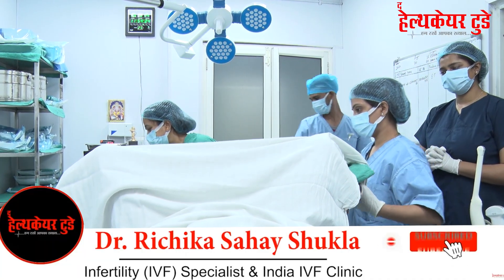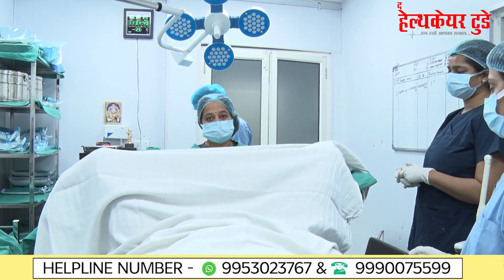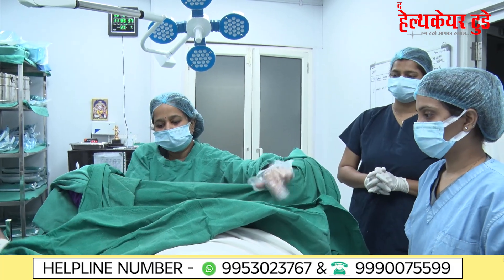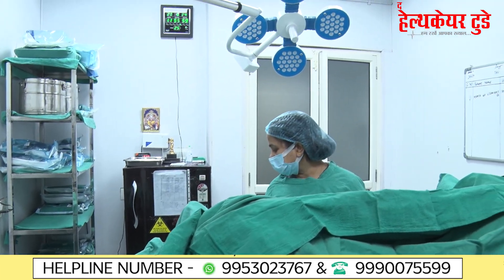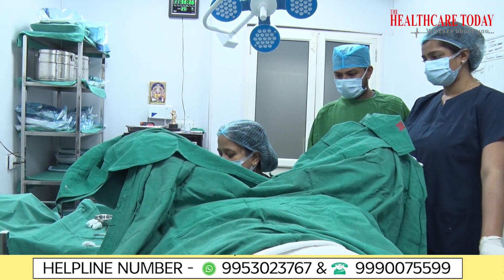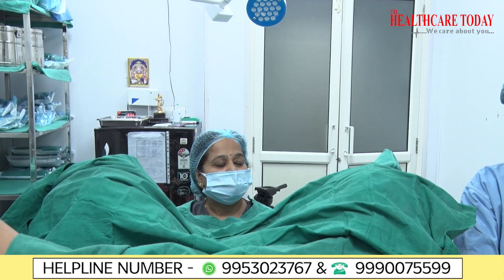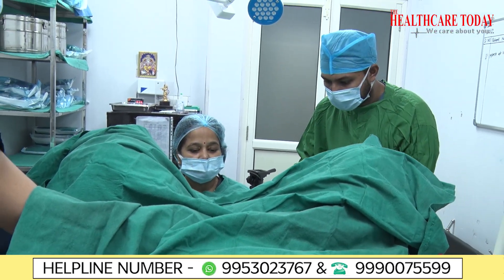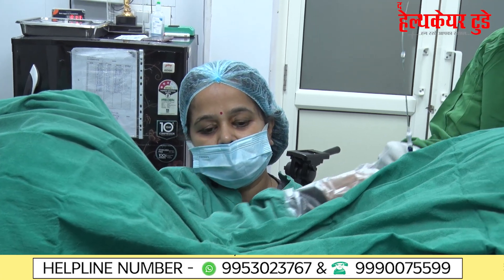How to Transfer Embryo in IVF || Dr. Richika Sahay Shukla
Embryo transfer is a simple technique, and anesthesia or sedation is rarely required. A long, thin catheter containing the agreed upon number of embryos, along with a small amount of fluid, is passed through the cervix into the uterus, where the embryo or embryos are released.

Here are some steps in the embryo transfer process:
Ovulation induction
Egg retrieval
Fertilization
Fertility doctor determines which embryos have the best chance of implantation
Embryo transfer
The embryos are usually transferred at the four to eight-cell stage, on the second or third day after egg retrieval. They then need to continue growing for another two or three days to reach the blastocyst stage (100–150 cells), before they're ready for implantation. During the days after the transfer, the blastocyst will begin to hatch out of its shell, attach itself to the uterus, and implant deeper into the uterine lining. Implantation is usually complete by day five. On day six, the hormone human chorionic gonadotropin (hCG), which signals a developing pregnancy, will start to enter the bloodstream. Fetal development will continue, and hCG will continue to be secreted on days seven and eight.

दोस्तों आप सभी के बहुत सारे कॉल आ रहे हैं। हमारी कोशिश है आप सभी की हर संभव मदद करू।  हम आपको मैसेज से रिप्लाई देंगे।  यदि जरुरत लगी तो आपको कॉल बैक भी किया जाएगा।  "द हेल्थकेयर टुडे" का हेल्प लाइन आपके लिए ही है, लेकिन इसपर आप ऑफिस टाइम में ही कॉल करें। यदि इमरजेंसी है तो 24 घंटे में किसी भी समय कॉल कर सकते हैं।